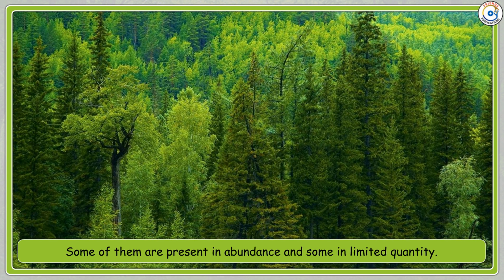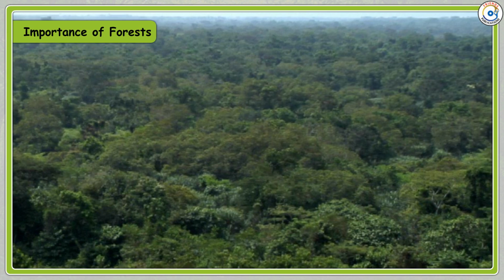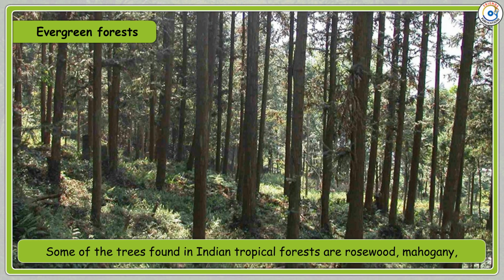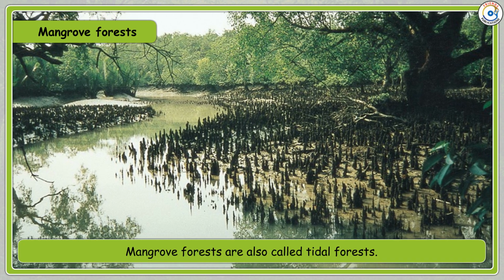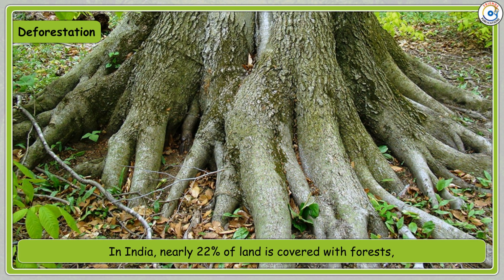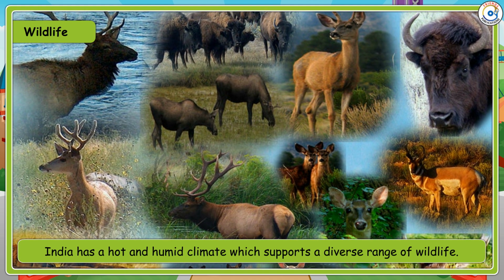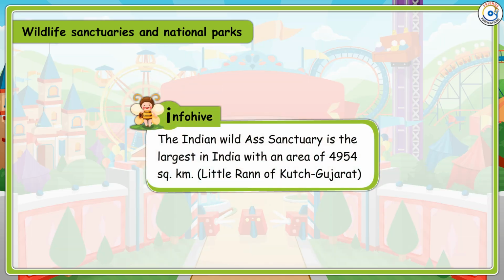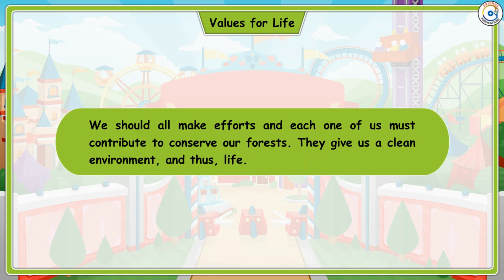Chapter-10 || Social Studies Part-4 || class-4 || Friends Publication